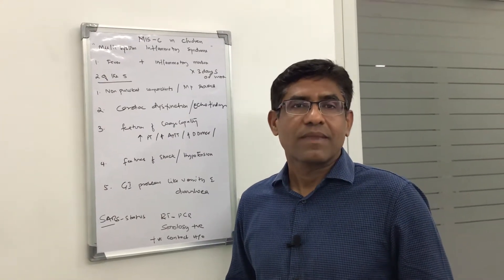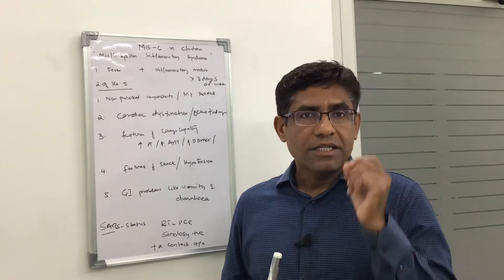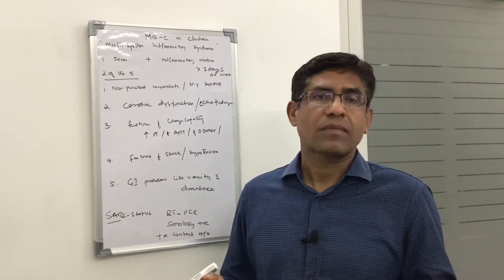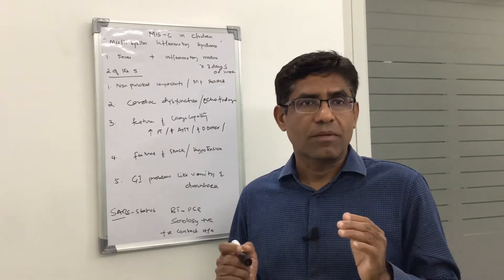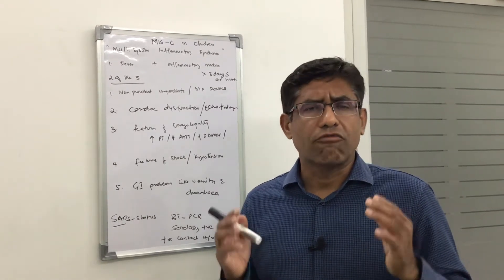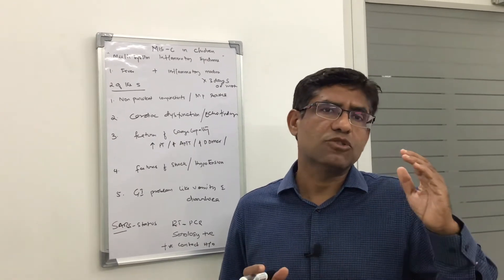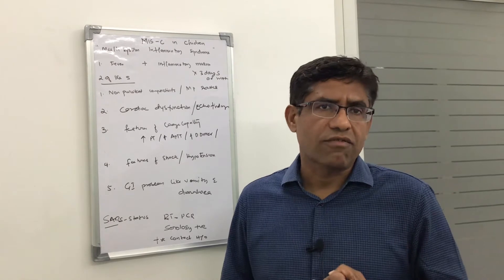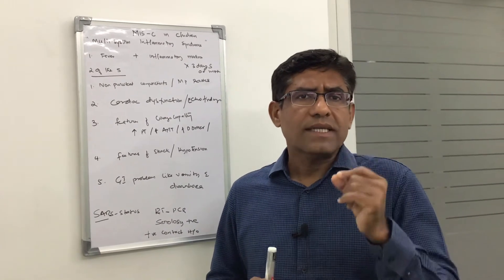“Multi system Inflammatory Syndrome” due to COVID 19 in Children - Dr Adarsh Somashekar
Paediatrician, Chairman and Director at Ovum group of hospitals. A avid fitness enthusiast.